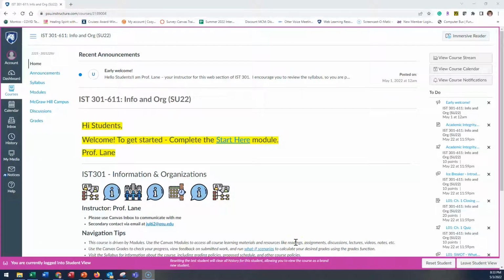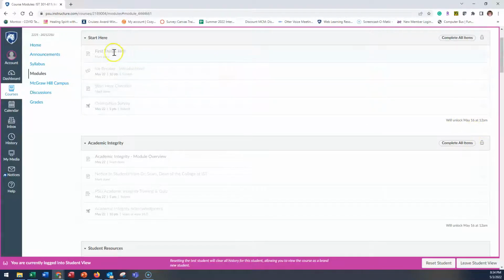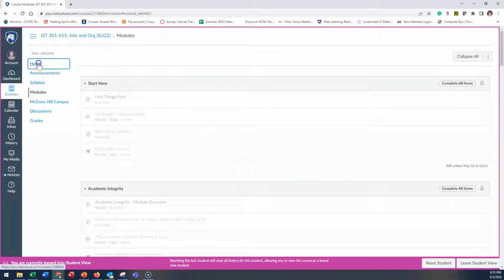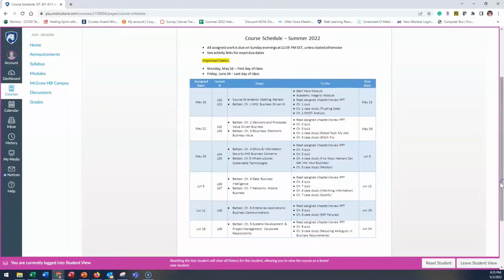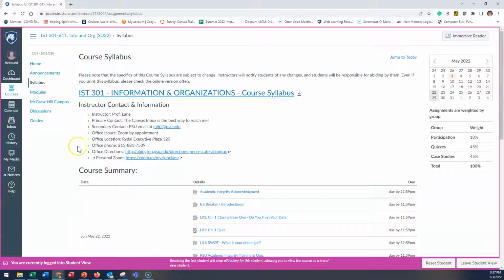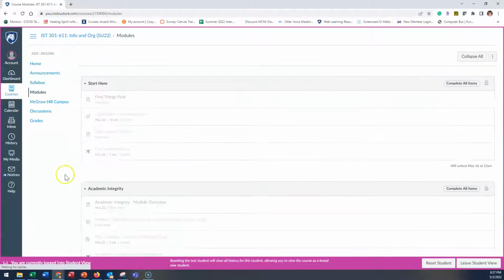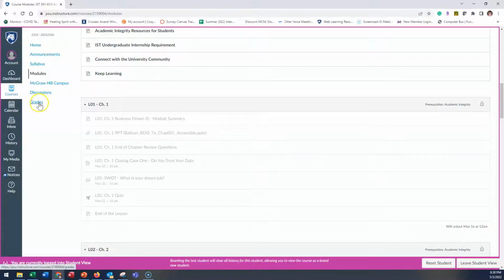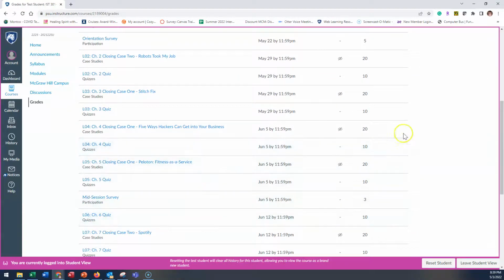Welcome to IST301 - Summer Session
A video walk-through to help students navigate course.